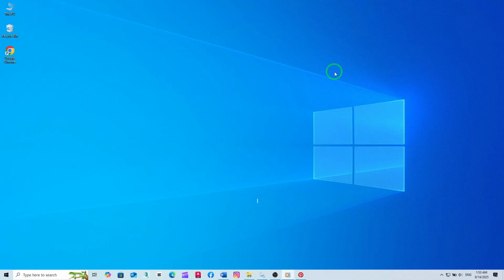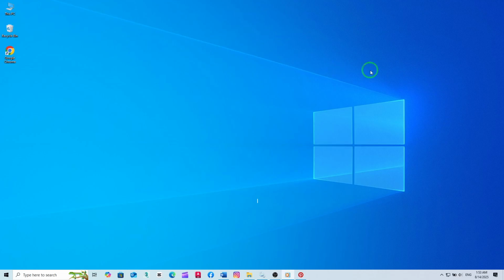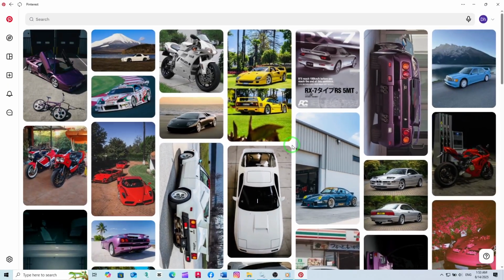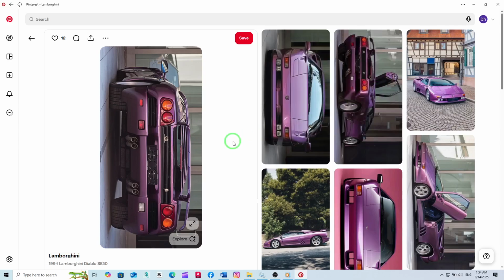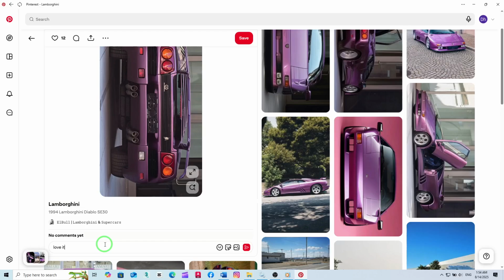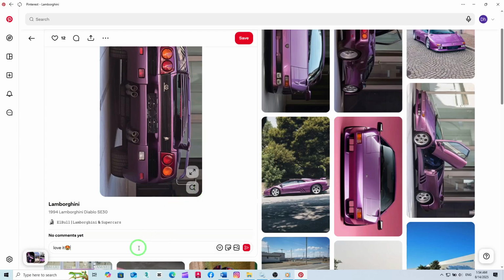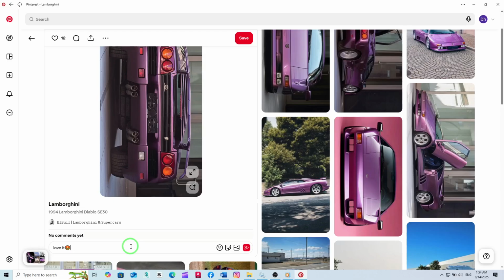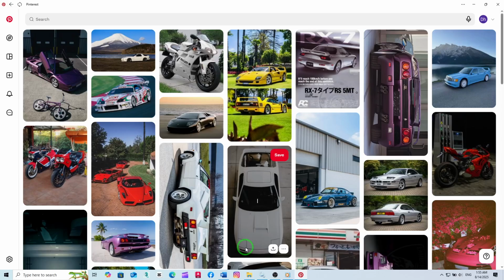How To Add Emojis To Your Comment On A Pin On Pinterest App On PC (New Update)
Learn how to add emojis to your comment on a pin in the Pinterest app on PC with the new update. This simple step-by-step guide will help you express yourself better when interacting on Pinterest.

1. Open Pinterest app

2. From Home page, find the pin you want

3. Open it, click on comment bar

4. Write your comment, then click on the emojis icon

5. Choose what you want, click Send-

Chapters:
00:00 Intro
00:12 Soultion
01:05 Outro